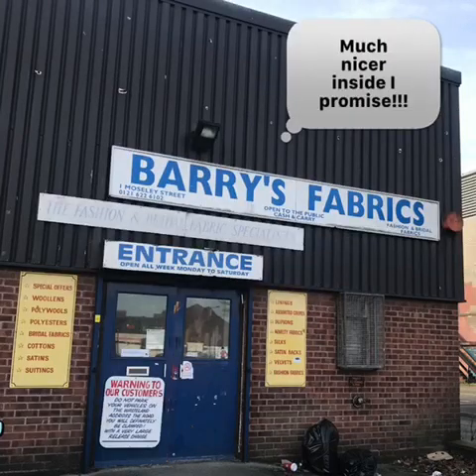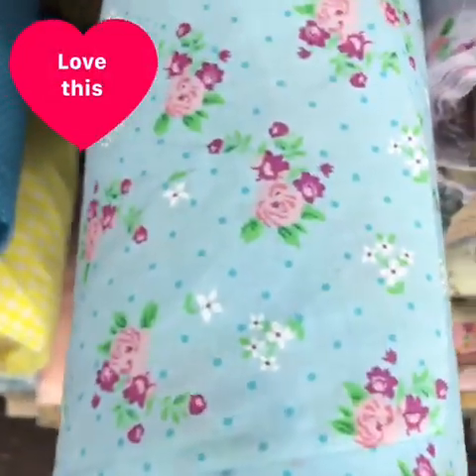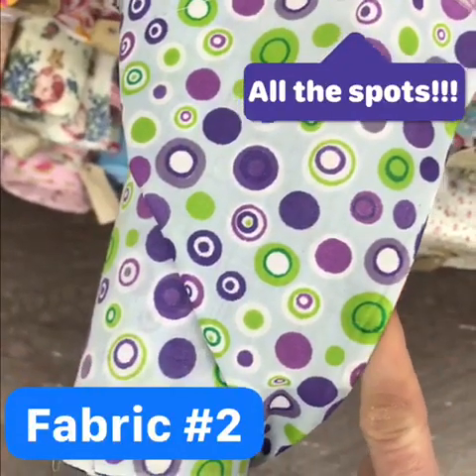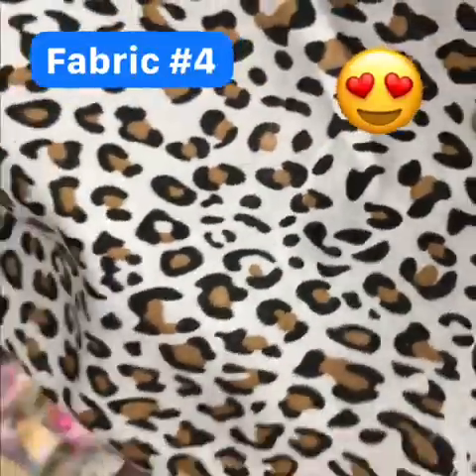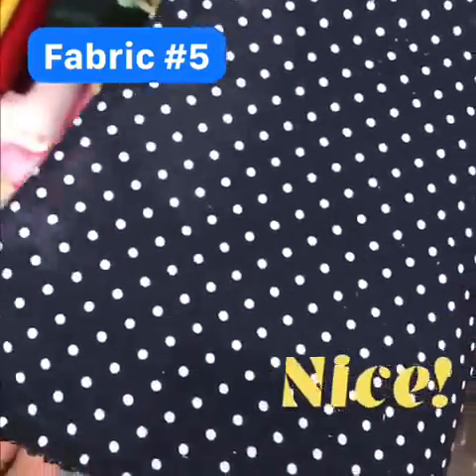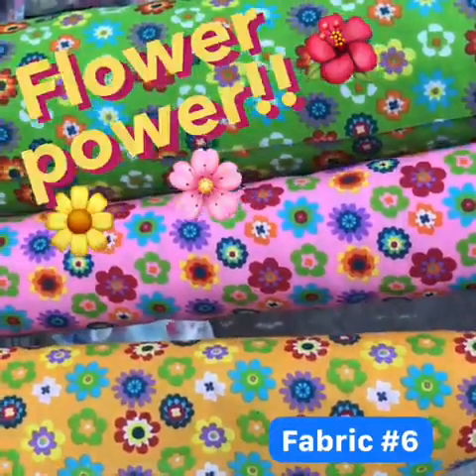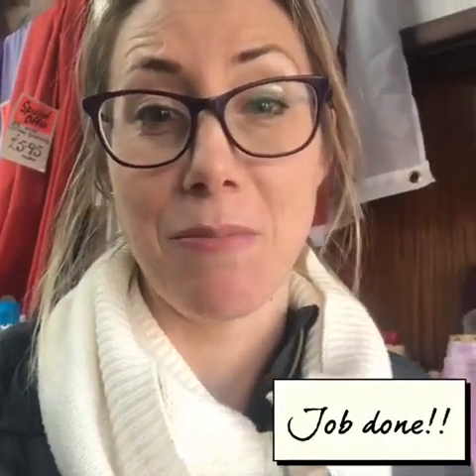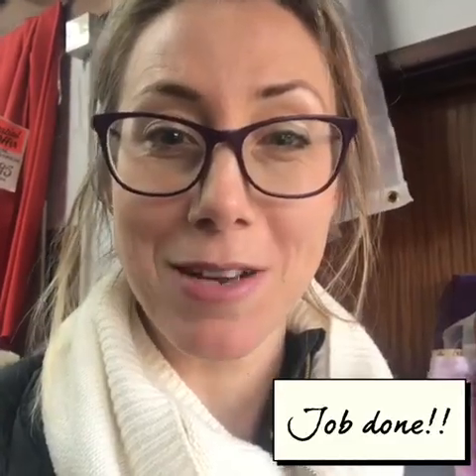All About The Sew goes fabric shopping!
Join Lorna behind the scenes on a fabric shopping trip in Birmingham as she prepares for one of her workshops!!